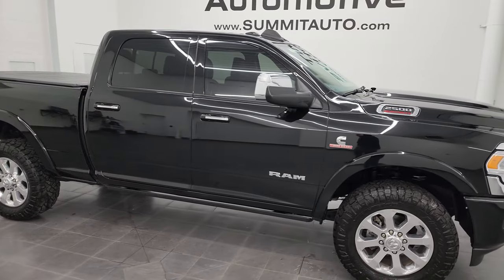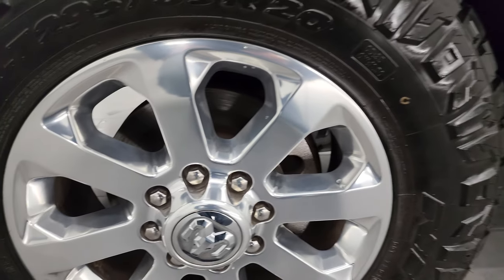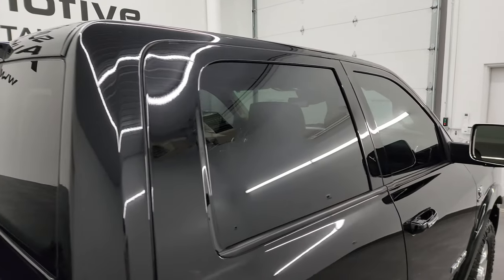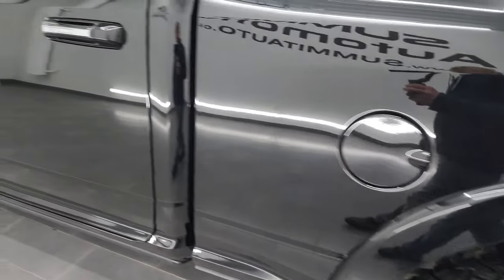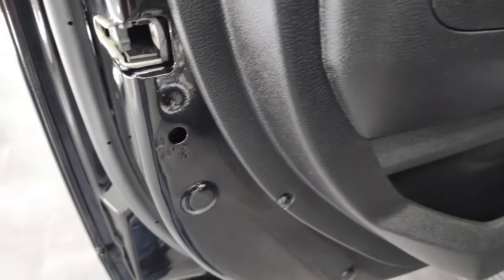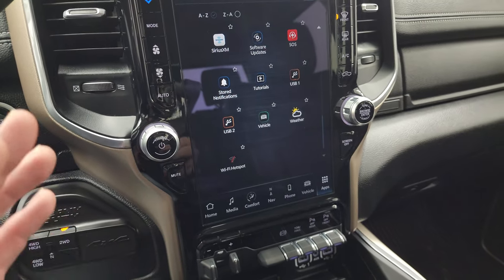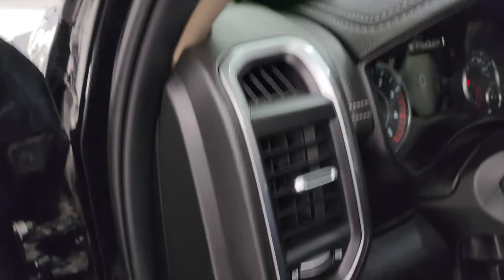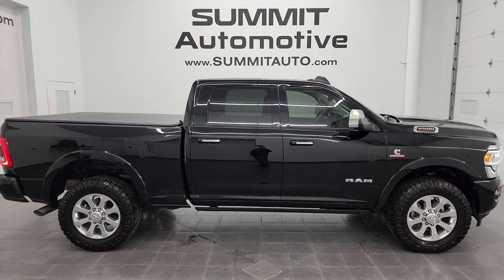2022 RAM 2500 LARAMIE LEVEL D CREW SHORT CUMMINS DIESEL 4K WALKAROUND 13681Z SOLD!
This 2022 RAM 2500 LARAMIE LEVEL D CREW SHORT CUMMINS DIESEL IN DIAMOND BLACK METALLIC FOR SALE IN FOND DU LAC OSHKOSH WISCONSIN 54935 is the vehicle we did walk around review of today.

Thank you for checking out this video of this 2022 RAM 2500 LARAMIE LEVEL D CREW SHORT CUMMINS DIESEL IN DIAMOND BLACK METALLIC FOR SALE IN FOND DU LAC OSHKOSH WISCONSIN 54935

STOCK: 13681Z
PRICE: $68,999
MILES: 20,474
MAKE: RAM
MODEL: 2500
VIN: 3C6UR5FL0NG169256
LOCATION: FOND DU LAC OSHKOSH WISCONSIN, 54937 TRUCKS ON 41

CLEAN TITLE HISTORY! CLEAN CARFAX! TEXAS TRUCK! 6.7 Liter Cummins Diesel, Full Four Door Crew Cab, Short Box 6 1/2 Foot Shortbox, Laramie Package, Level D, 6 Speed Automatic Transmission with Optional Manual Tap Shift, 4x4 Push Button Four Wheel Drive 4WD, Factory GPS Navigation System, Reverse Backup Camera Rearview Camera, Adaptive Speed Control Cruise Control, Lane Departure Warning with Lane Keep Assist, Rear View Camera Display Rearview Mirror, Non Smoker, Dual Power Air Conditioned Ventilated and Heated Seats, Black Ebony Leather Seats, Bucket Seats, Memory Driver's Seat, 2nd Row Heated Seats, Trifecta by Extang Fold Up Soft Tonneau Cover, Full Towing Package with Receiver Trailer Hitch, Wiring and Transmission Cooler Tow Package, 5th Wheel And Gooseneck Hitch Prep Package Fifth Wheel Goose Neck, Gooseneck Hitch Gooseneck, Factory Brake Controller, Factory Exhaust Brake, Fold Up Tow Mirrors, Heat Power Mirrors, LED Side Lights, Electronic Stability Control Traction Control ESC, Nitto Ridge Grappler LT295/65 R20 Tires, 20 Inch Rims Premium Wheels, Polished Aluminum Rims Premium Wheels, Four Wheel Disc Brakes, 3.73 Gears with Anti-Spin Differential, Power Fold Down Running Boards, Bedrail Covers, Clearance Lights, LED Bed Lighting, LED Fog Lights, LED Headlights, LED Running Lights, LED Tail Lamps, Sonar with Front and Rear Bumper Sensors, EZ Raise Assist Tailgate, Locking Tailgate, Power Drop Down Tailgate, Chrome Trimmed Grill, Chrome Trimmed Mirrors, Fender Flares, 12" Uconnect 5 Radio With 12-inch Display, AM / FM Radio Tuner, Sirius/XM Satellite Radio Capabilities Sirius / XM, Harmon / Kardon Premium Audio Sound System Harmon/Kardon, SOS / Assist System, U Connect Hands Free Bluetooth Hands-Free Phone System Blue Tooth, Android Auto Compatible, Apple Car Play Compatible, Auxiliary MP3 Jack Portable Audio Connection, Factory Subwoofer, USB C Jack, USB Jack Portable Audio Connection, Enter-N-Go System Keyless Entry System, Keyless Entry with Factory Remote Start, Push Button Start, Power Sliding Rear Window Rear Window Defroster, Adjustable Height Seatbelts, Driver and Passenger Front Air Bags, L.A.T.C.H. Child Safety System, Side Curtain Air Bags SRS Safety Restraint System, Heated Steering Wheel Multi-Function Steering Wheel Controls, Homelink System with Three Programmable Buttons for Garage Doors, Lighting Systems & Security Systems, Compass, Outside Temperature Display and Mileage Display, Dual Multi-Zone Climate Control , Power Adjustable Pedals, Factory All Weather Floormats, Loadfloor Boot Tray, Storage Compartment Under Rear Seats, Woodgrain Dash And Door Trim, Air Conditioning AC, Cruise Control, Power Locks, Power Windows, Tilt Steering Wheel, Automatic Headlights Autolamp, 115V / 400W AC Power Plug In, 3 Year / 36,000 Mile Remaining Factory Bumper to Bumper Warranty, Whichever comes first, 5 Year / 100,000 Mile Remaining Powertrain Factory Warranty, Whichever Comes First, Diamond Black Crystal Pearlcoat, CLEAN AUTOCHECK! Very very clean inside and out! This is one of the sharpest 2022 Ram 2500 crewcab shortbox 3/4 ton diesel laramie trucks on our lot! Make your move before this super clean 4wd is gone!

STOCK: 13681Z
PRICE: $68,999
MILES: 20,474
MAKE: RAM
MODEL: 2500
VIN: 3C6UR5FL0NG169256